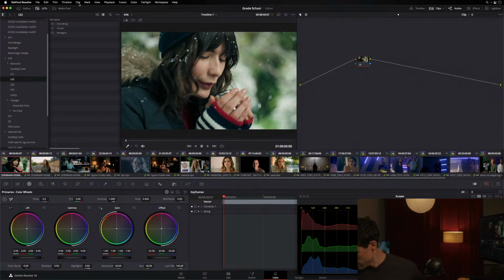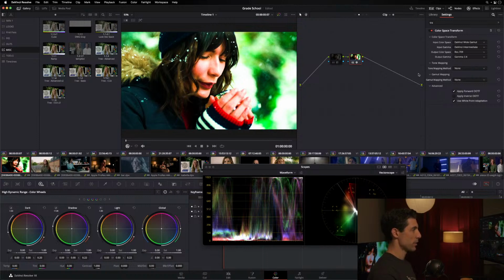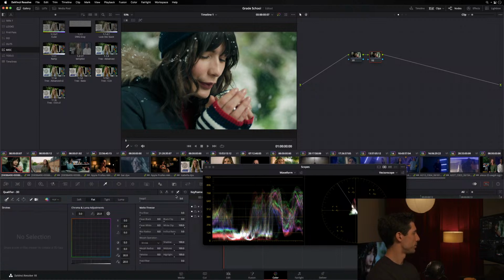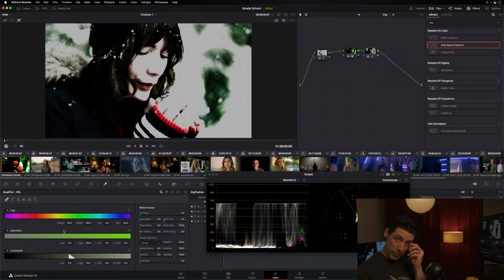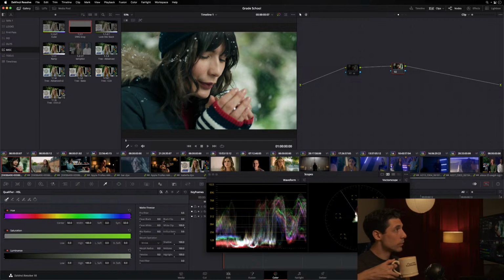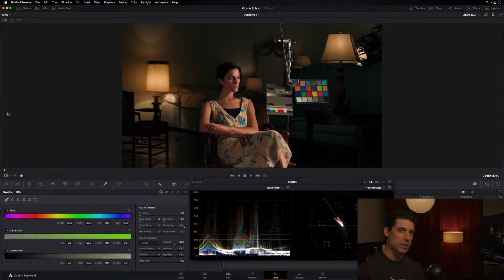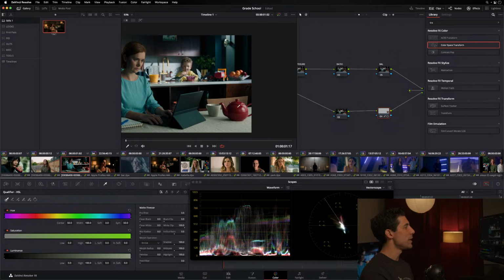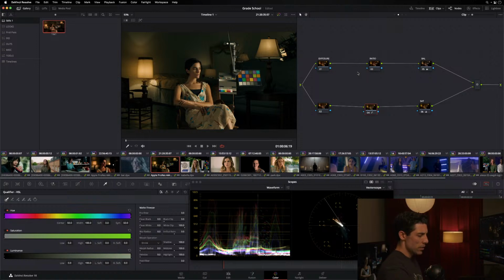Grade School: Mastering Qualifiers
Pro Colorist answers questions on using qualifiers in DaVinci Resolve.

0:06 Introduction
8:24 What is the difference between using a qualifier for specific luma regions and
using the HDR wheels that are built in Resolve?
11:46 Is the qualifier color space aware? How does the qualifier work in a large color
space vs display space?
20:33 What are your thoughts on other kinds of qualifiers, such as the RGB or the
3D qualifiers?
29:46 Is there any kind of footage besides 8 bit that we should avoid putting a
qualifier on? And what kind of footage is appropriate to use qualifiers on?
38:19 How can we use power windows to only target the background of the image
when an element in the foreground interferes with the background?
42:49 How to deal with qualifying something that has a very similar value in the
background and in the foreground to create separation?
49:09 Does the RGB qualifier convert into an HSL qualifier if we move to the HSL
color space?
52:56 Do you use qualifiers when working with brands who demand an exact color
reproduction in their brand colors?
56:51 Using linear color space sounds good when using certain OFX such as
halation or glow but linear has values that go beyond 1. How to deal with that
problem?
1:01:11 Using the ‘’Hue’’ slider in the HSL qualifiers creates a tighter selection than
using the Hue vs curves, even when softening a lot the selection, which may cause
artifacts in the image. Why does that happen?
1:05:26 Conclusion